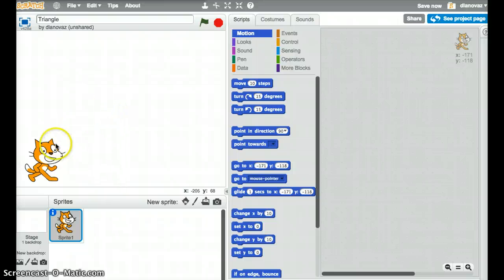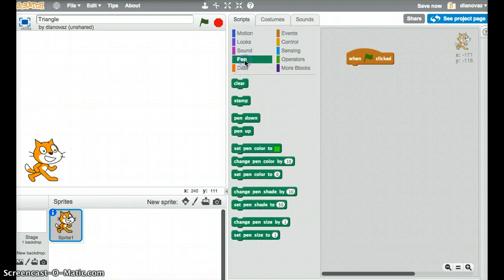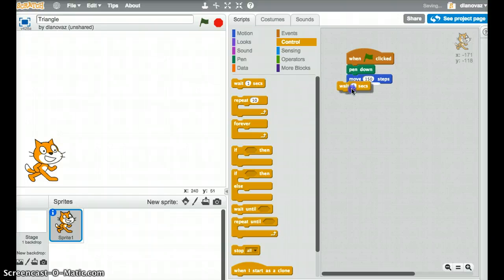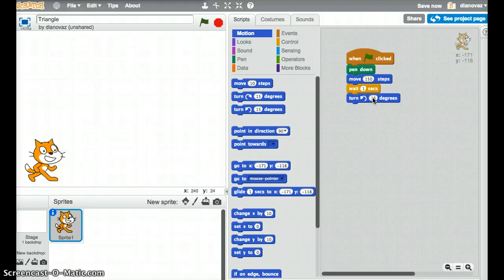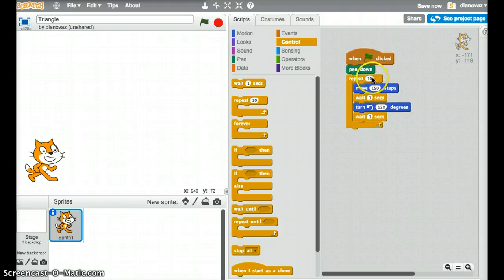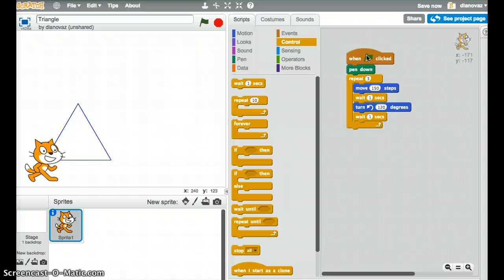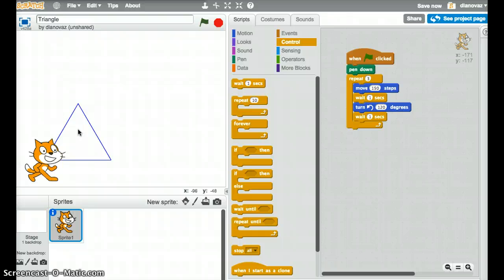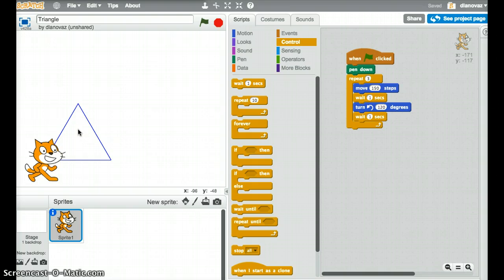Properties of Triangles in Scratch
This tutorial shows how to draw a triangle in Scatch and sets up a challenge to determine the sum of the angles in any triangle and the sum of the angles in any polygon